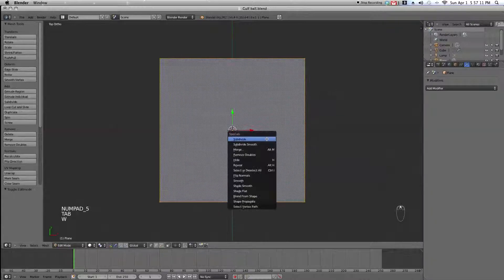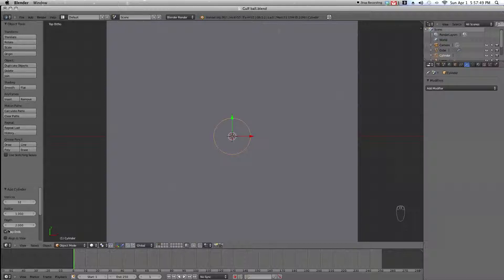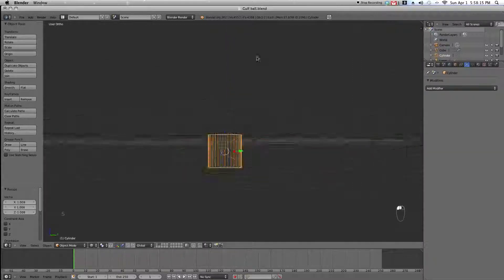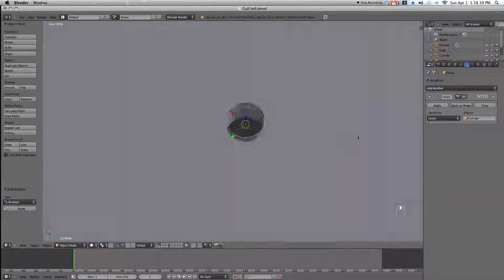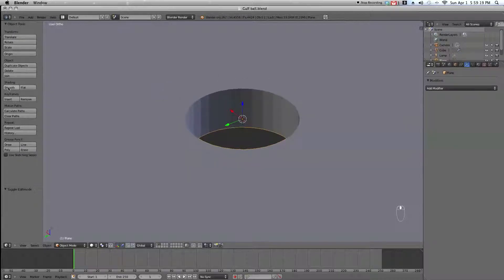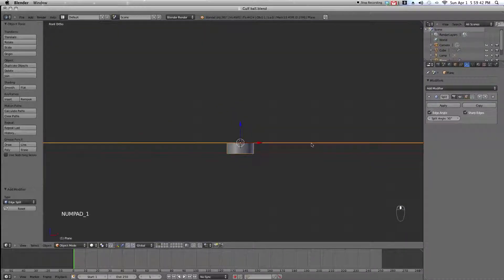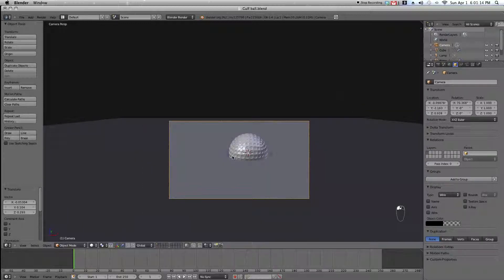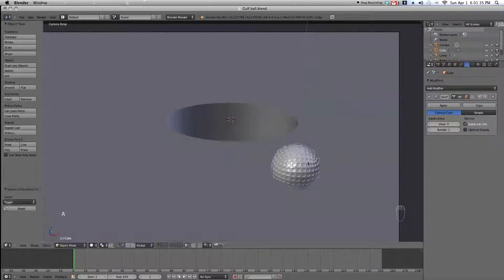Part 2 of 7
In this 7 part tutorial you will learn how to model a golf ball, how to generate realistic environment lighting, compositing, and how to create realistic grass using the blender particle system. In this part you will model the golf ball.